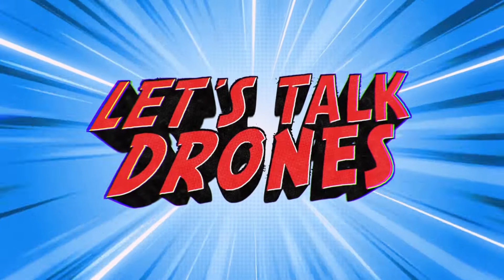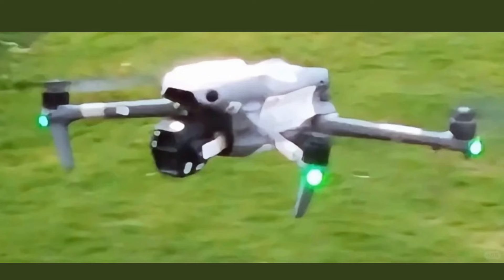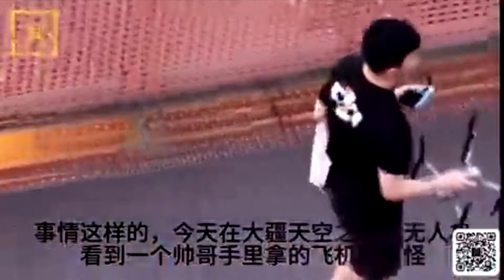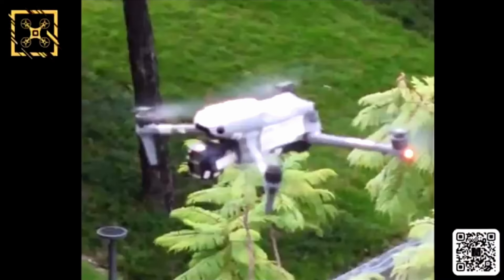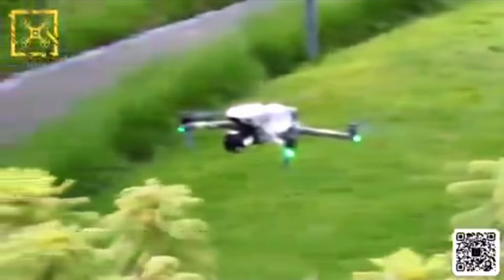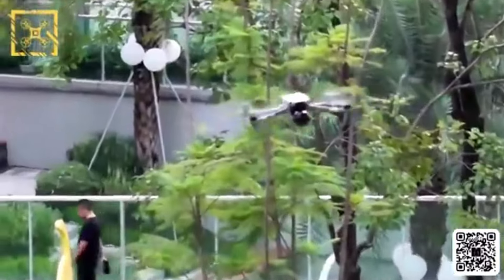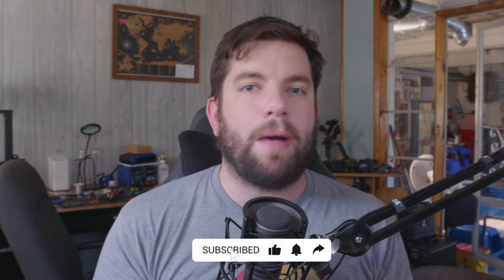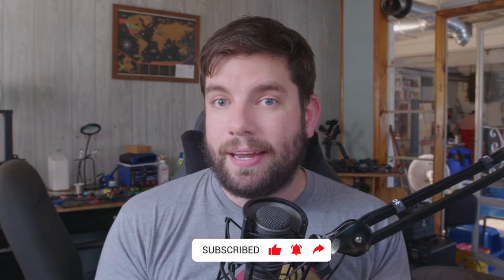MORE DJI AIR 3S LEAKS | Probably my last video about it before the Air 3S hits shelves...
I may have been away from the editing station, but that doesn't mean I wasn't paying attention to the world of drones -- particularly the leaks! I came across two more leaks of what appears to be the DJI Air 3S on X (Twitter) and wanted to share them with you.

These leaks don't bring anything new to the table in my mind -- they only reaffirm that we are absolutely getting an Air 3S in the very near future. This will likely be the last video I do on the Air 3S until its eventual release! Until then, I highly recommend checking out my full-breakdown video of the Air 3S when the first leaks featuring it dropped!